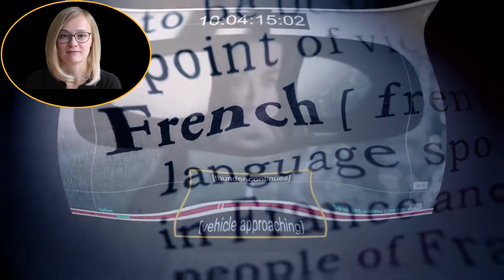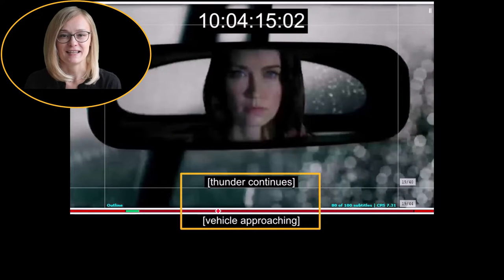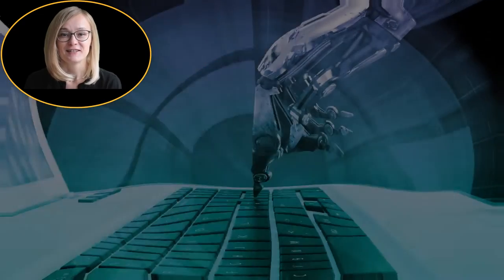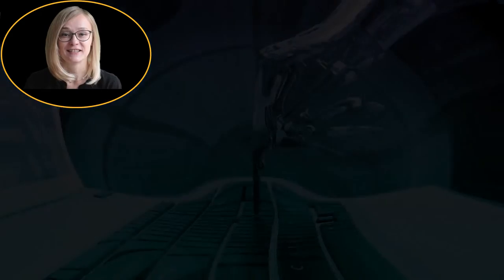How to create a macro in EZTitles?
Want to speed up your work as a subtitler? Learn how to create a macro in EZTitles to automate the way you work!